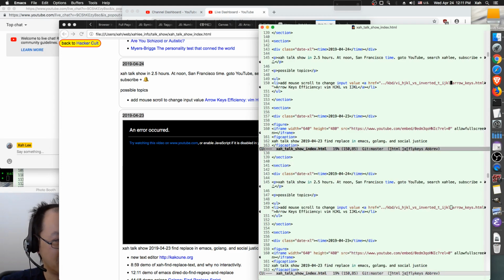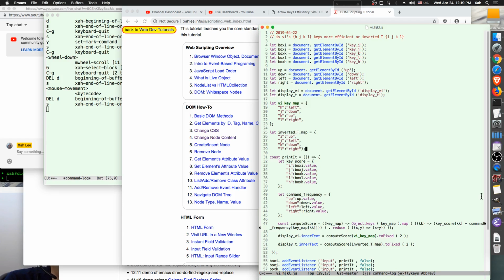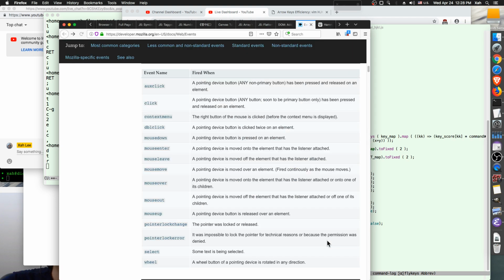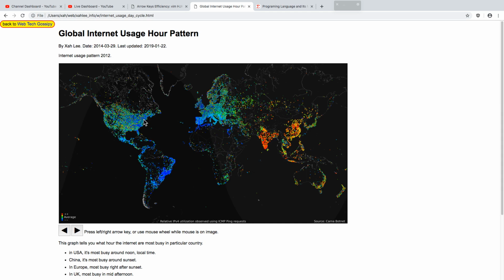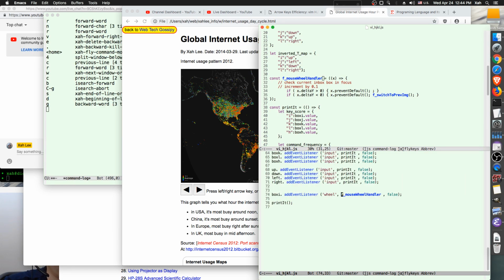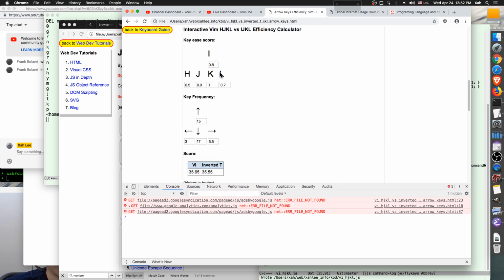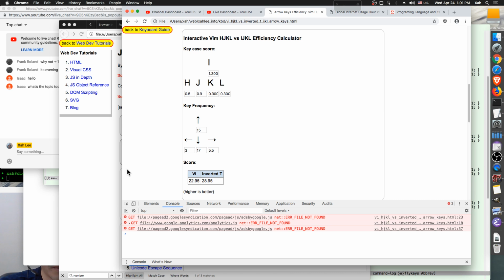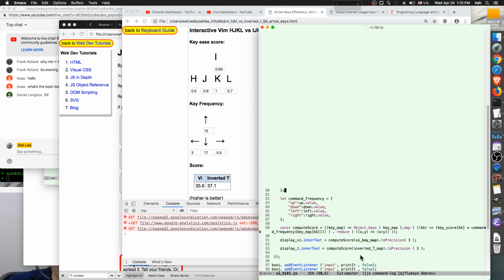xah talk show 2019-04-24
pick a topic and type in comment box
Xah Talk Show